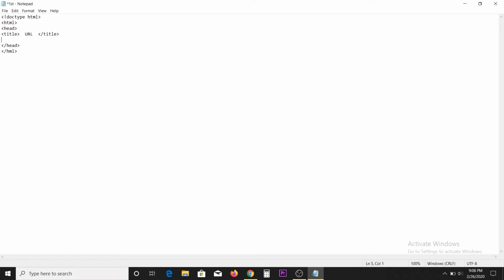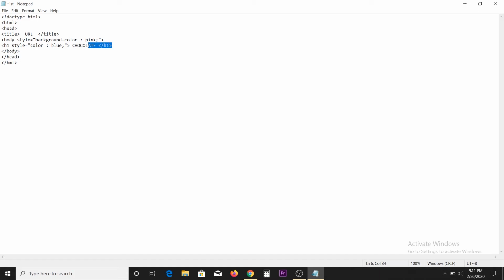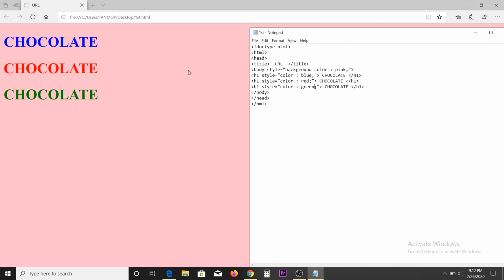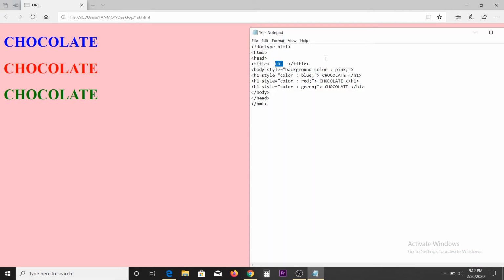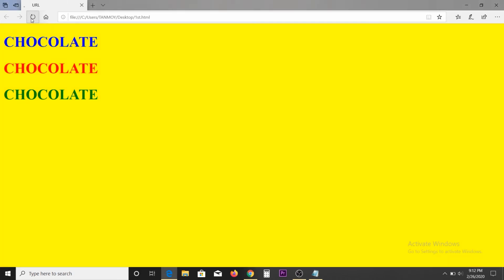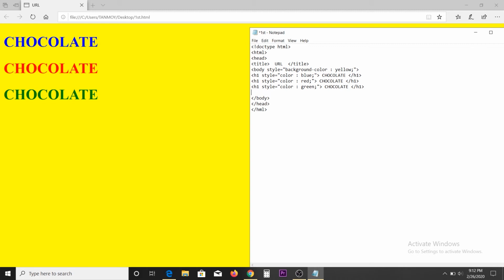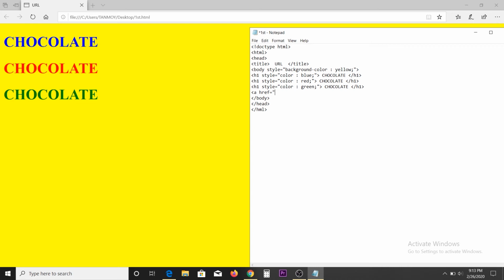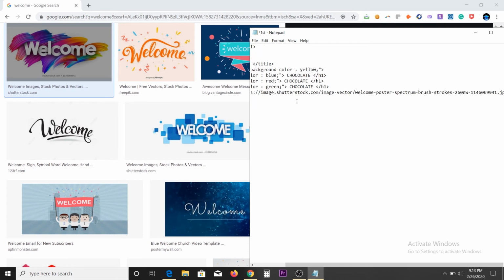3 | Giving colors to the text and background and adding URL | HTML, CSS, JAVASCRIPT for beginners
You can get the previous lectures here